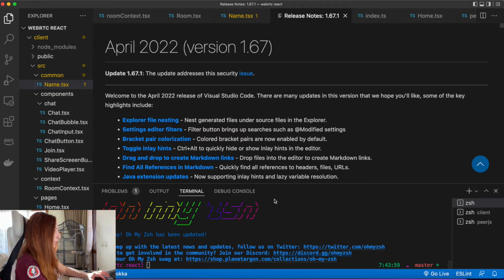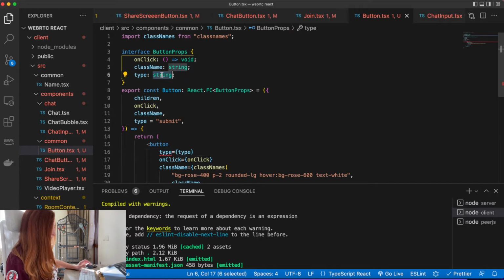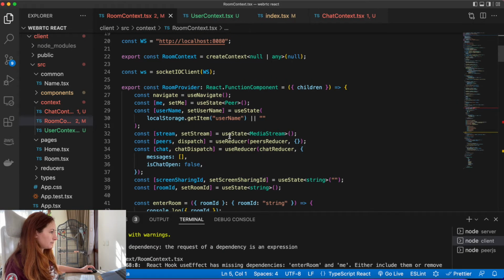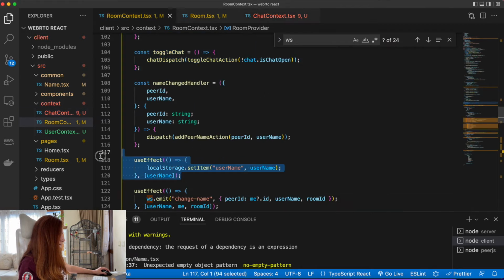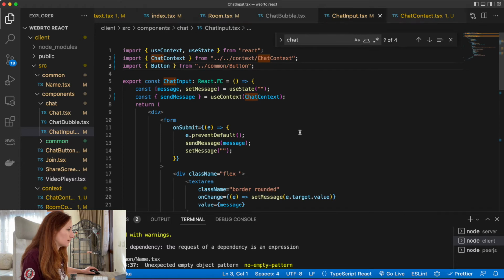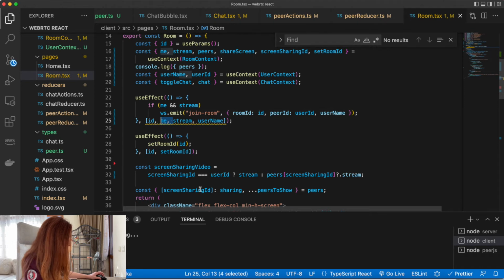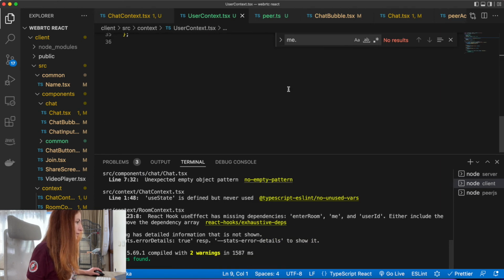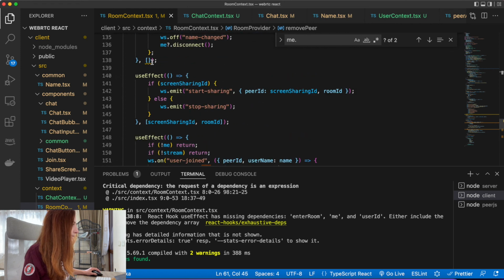Refactor react WebRTC app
Refactoring seems boring, but inevitable. Watch this video to see how to refactor React components and Context, and how Typescript helps to find errors in the code. And as a bonus - Dracarys screamsss!